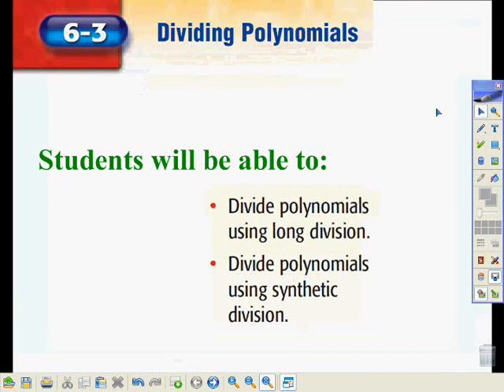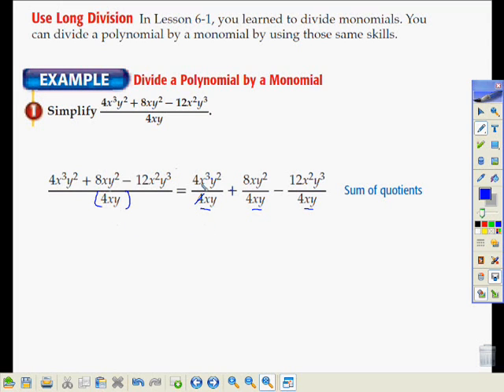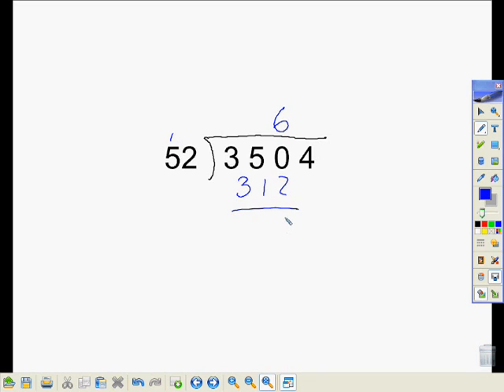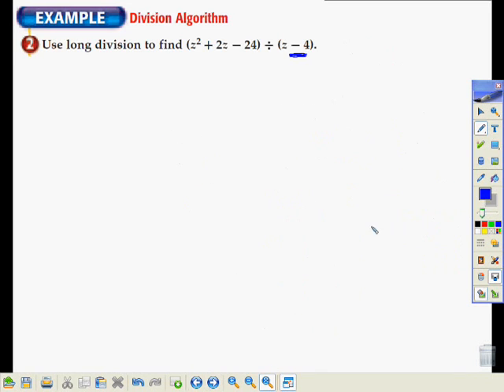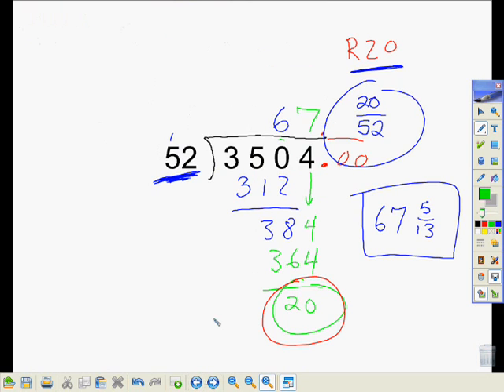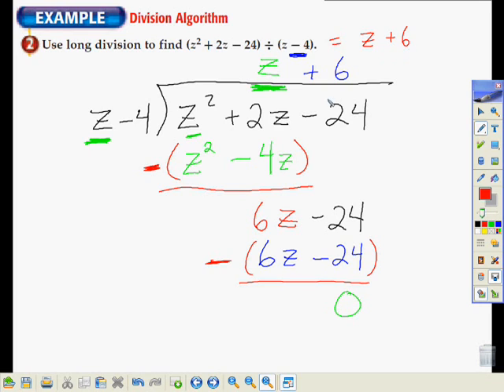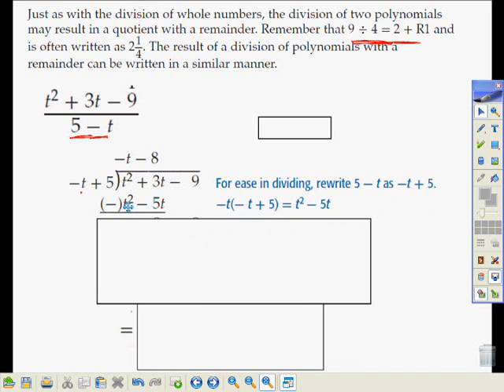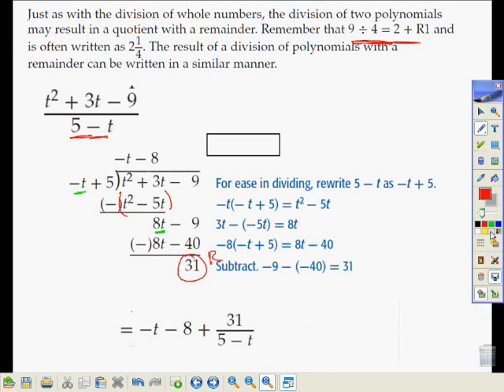Alg2 6-3 p1.wmv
Alg 2 6-3 p1